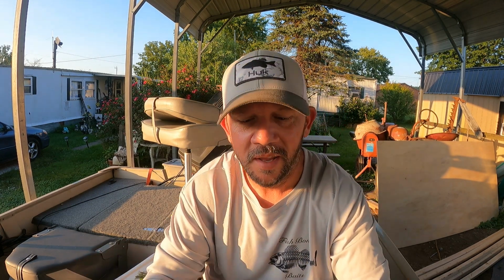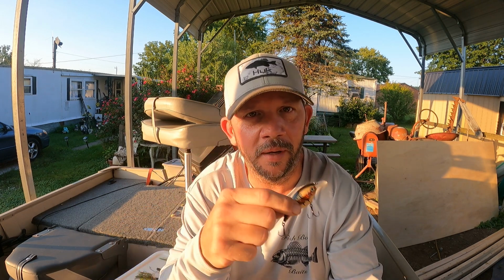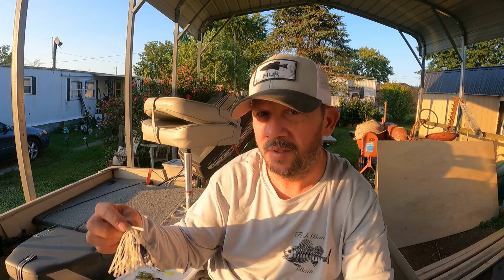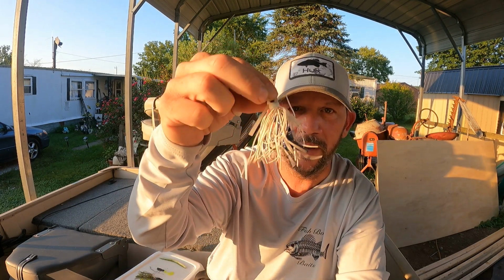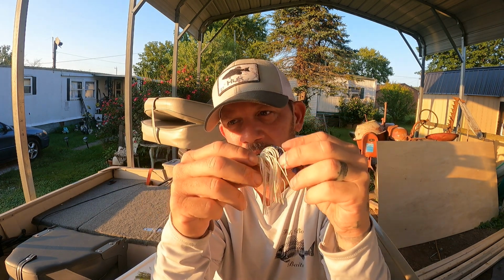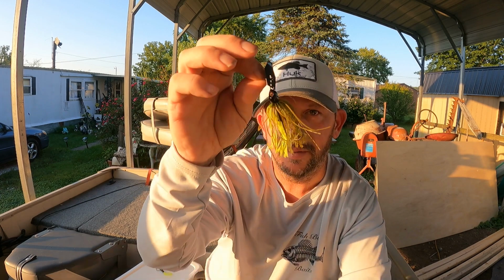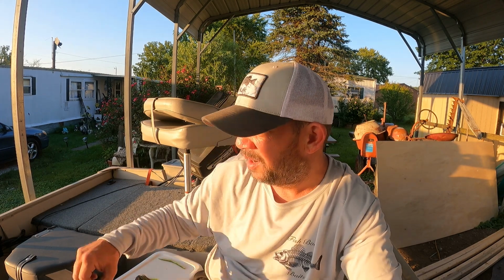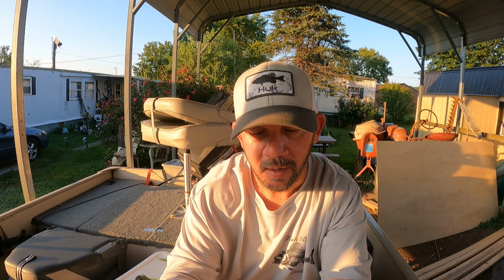My top 5 baits